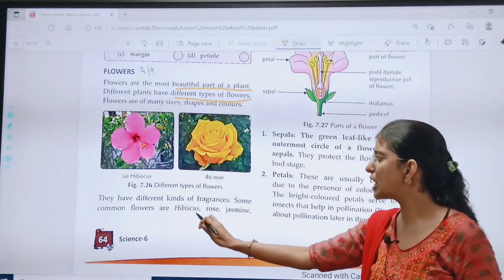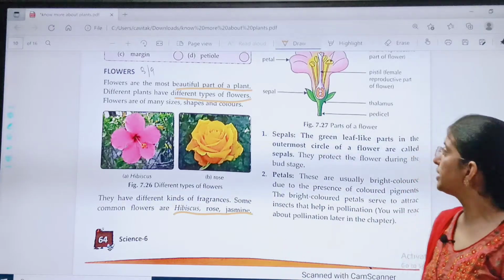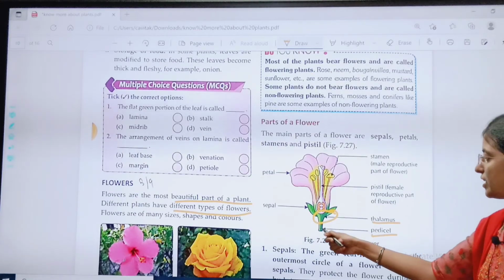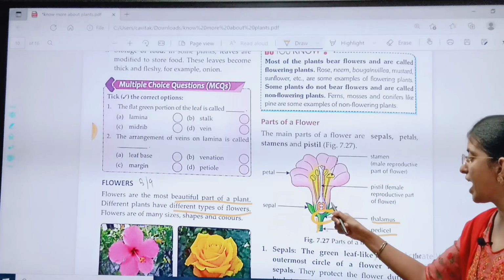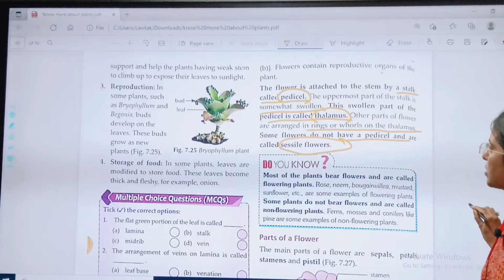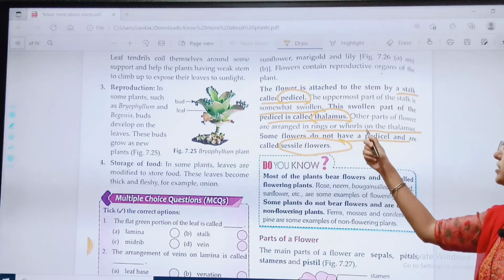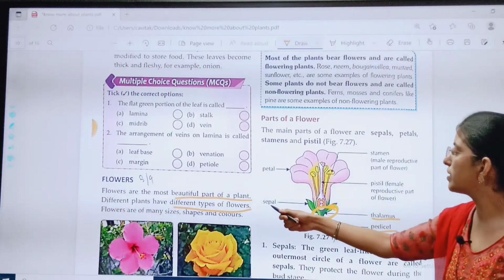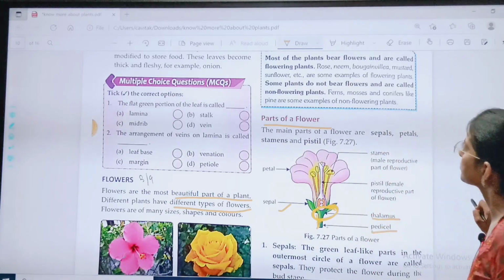09.09.21 // GRADE : 6 // SCIENCE // FLOWER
GRADE : 6 // SCIENCE // FLOWER